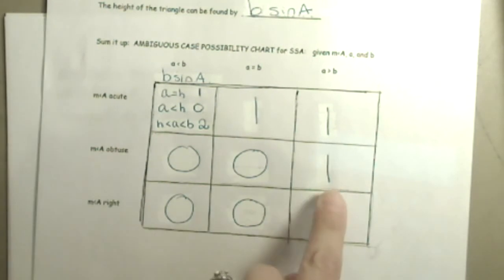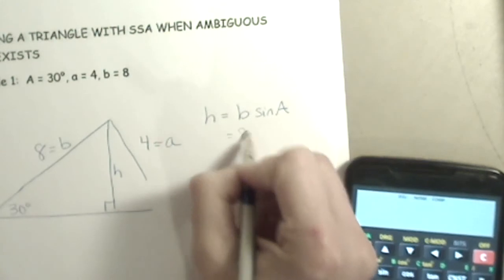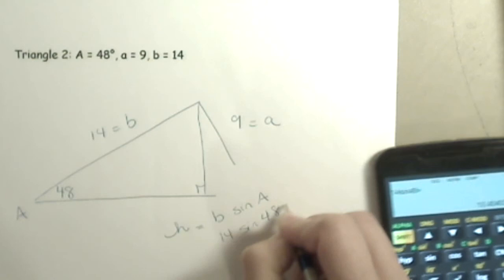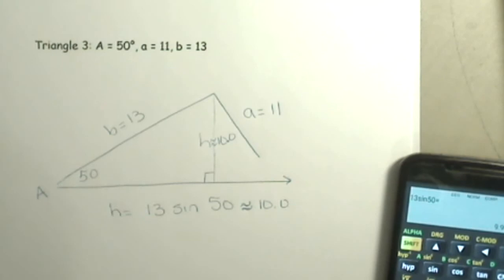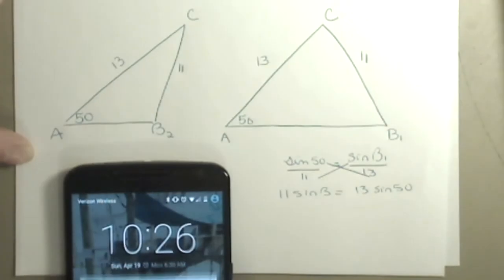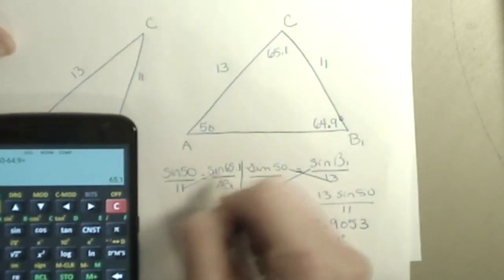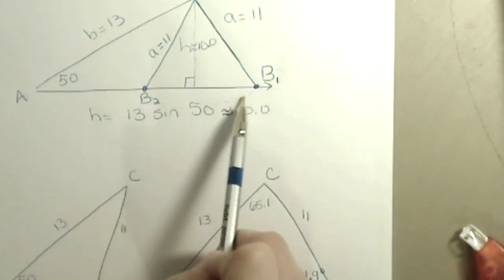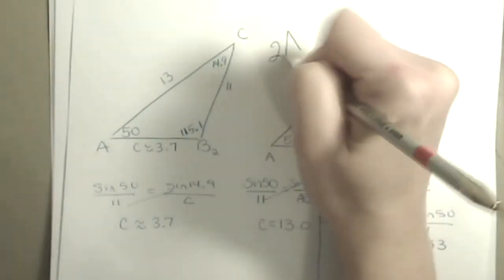Ambiguous Examples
Three examples of applying the Ambiguous Case of SSA to solve triangles.